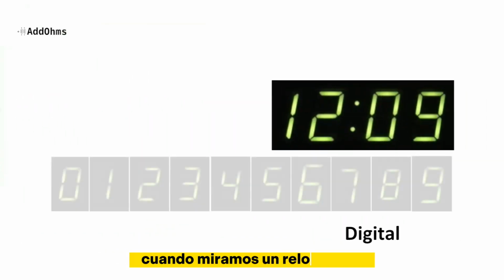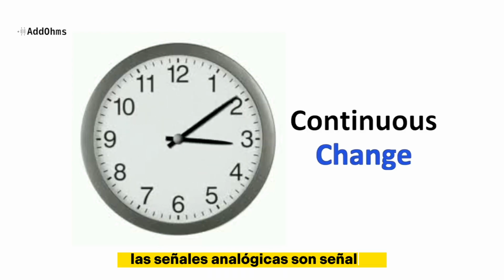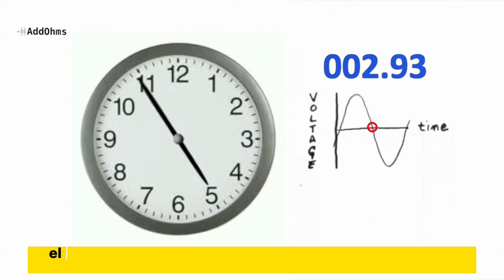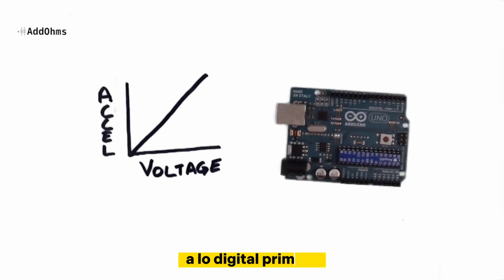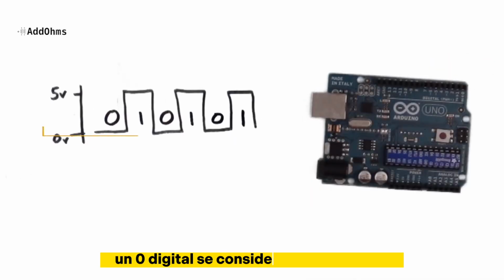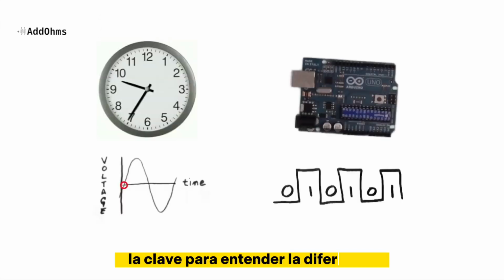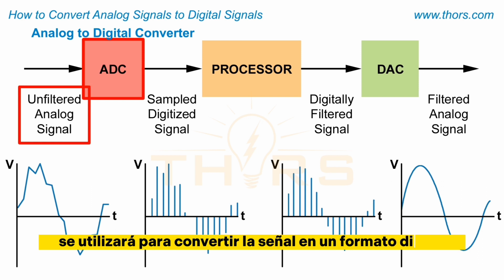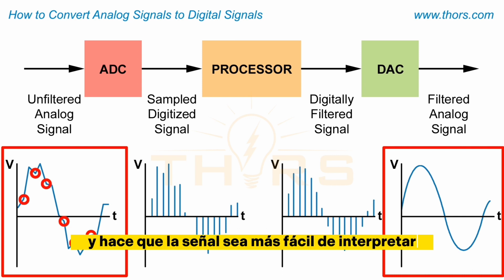Digitalización de una señal - Clase Miguel Calderón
Video ilustrativo - respetando los derechos de autor